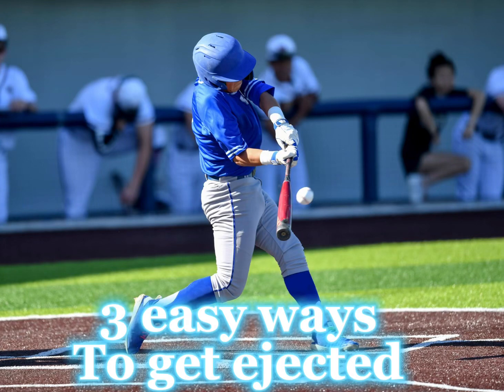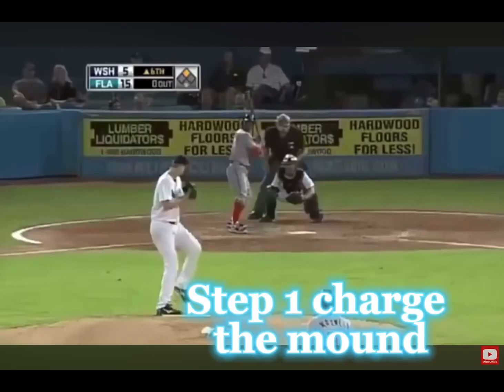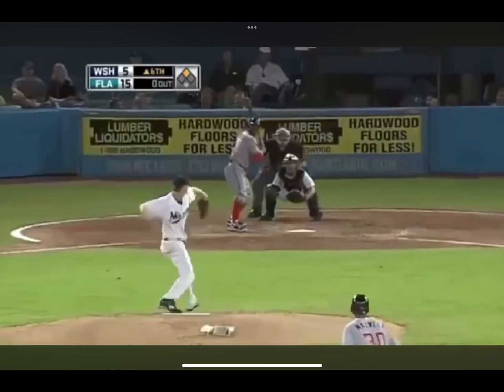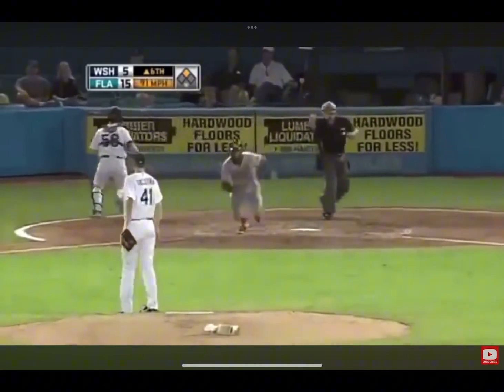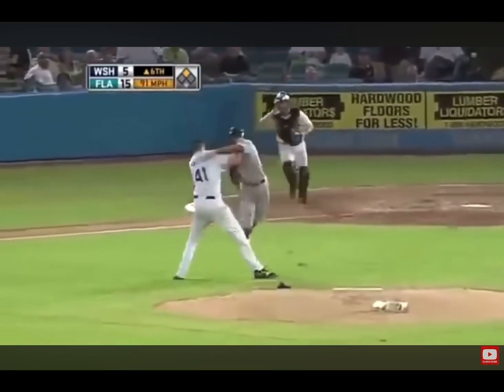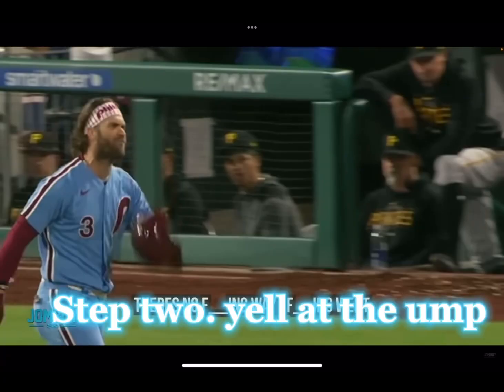3 easy ways to get ejected # baseball